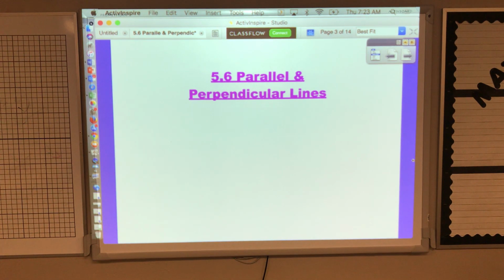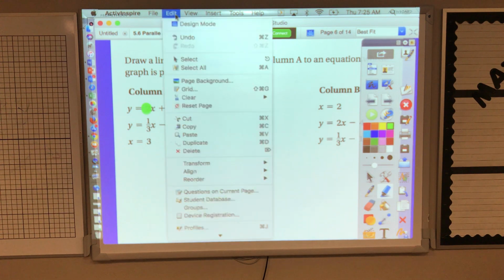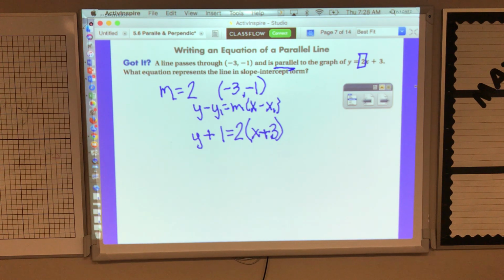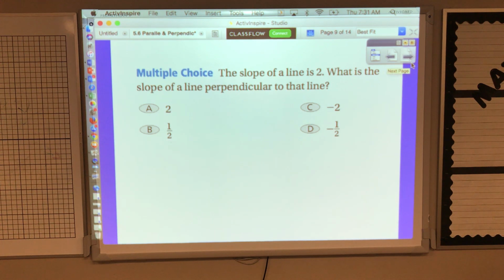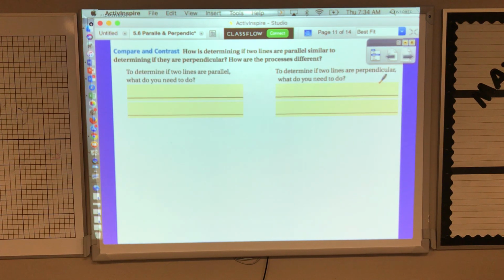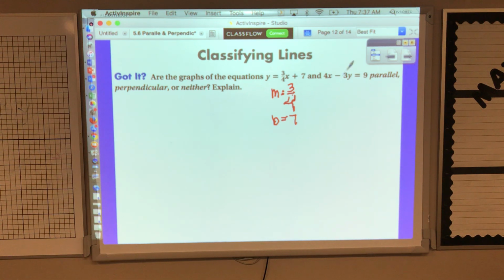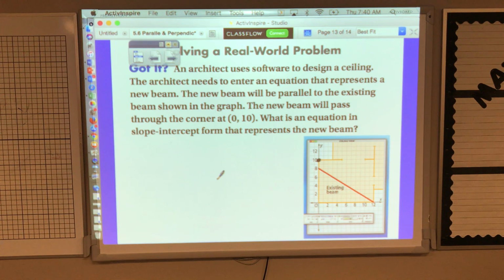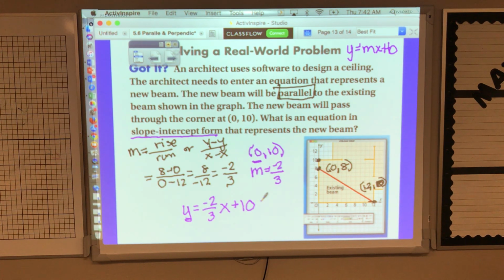Alg 5 6